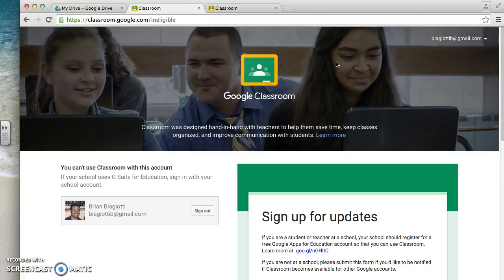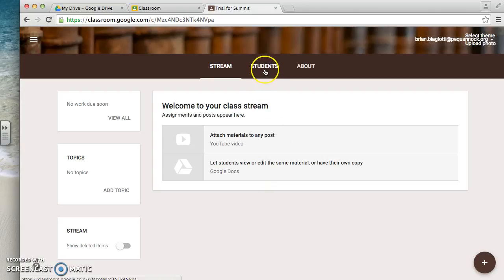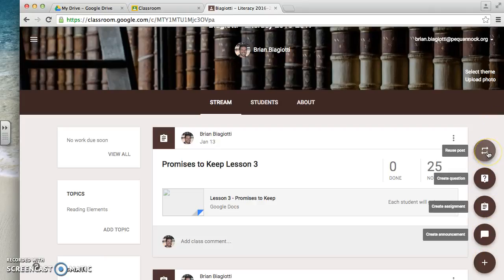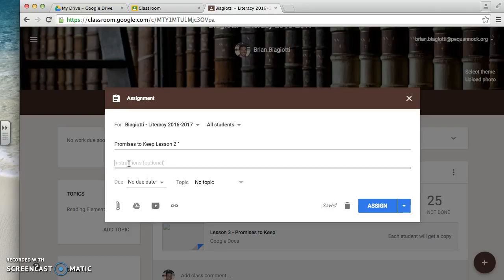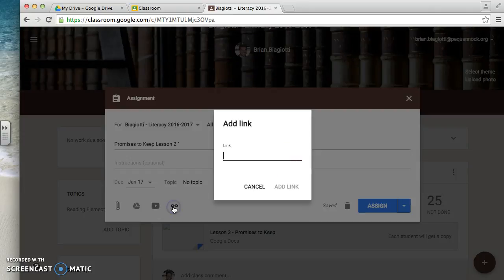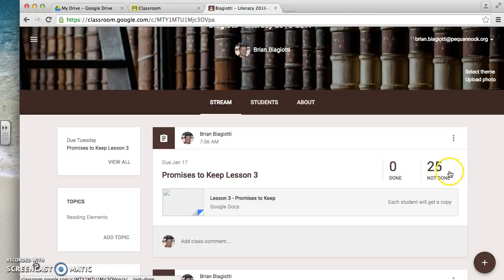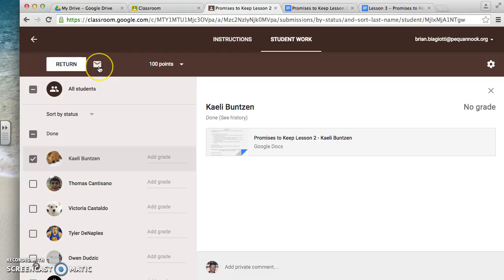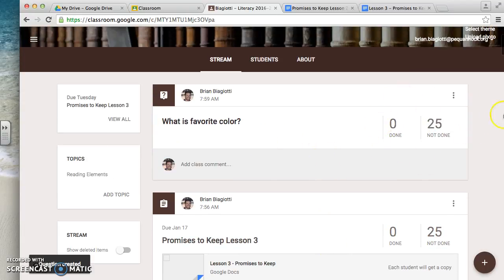Google Classroom 1 (Adding Assignments)